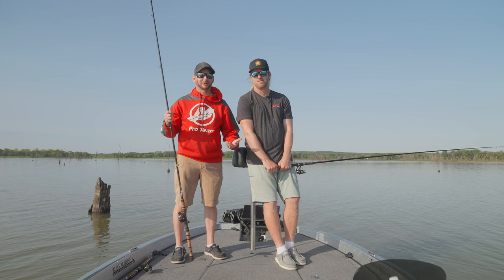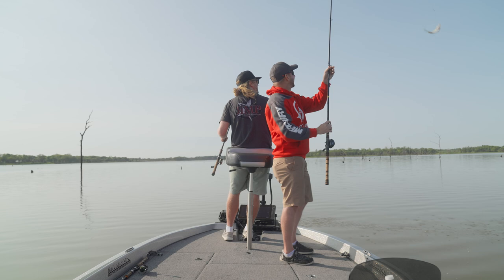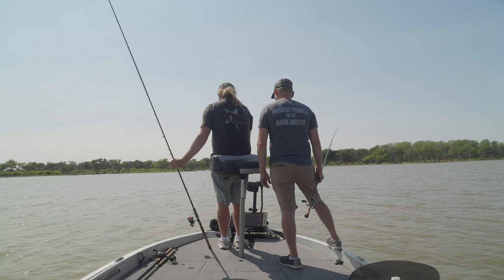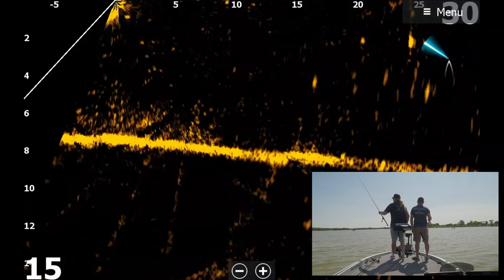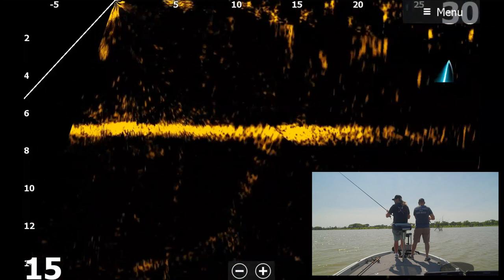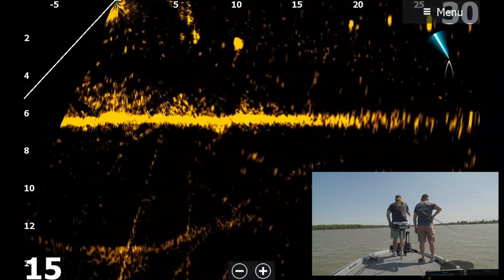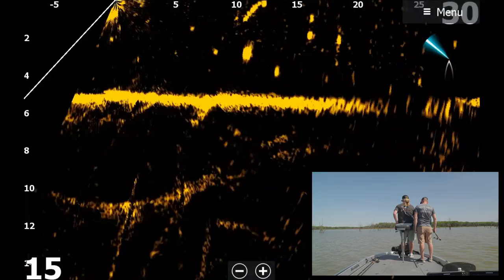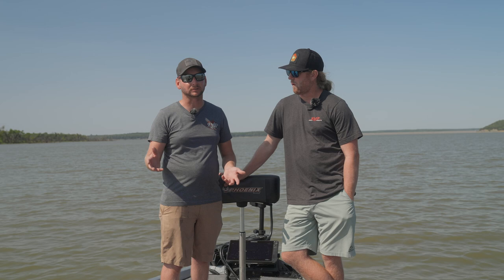Catching HUGE Crappie using Lowrance Active Target w/ Josh Jones!!!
Josh Jones and Justin go out crappie fishing using Lowrance ActiveTarget.

*Inventory subject to change

LOWRANCE PRODUCTS:
Lowrance ActiveTarget: